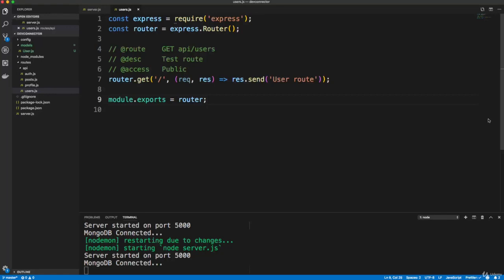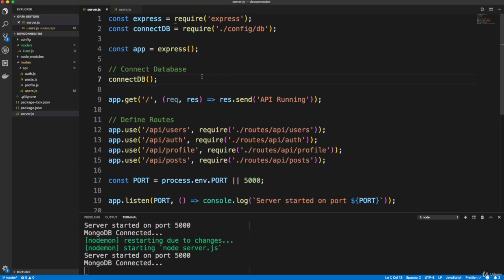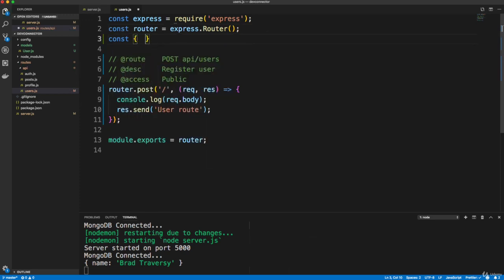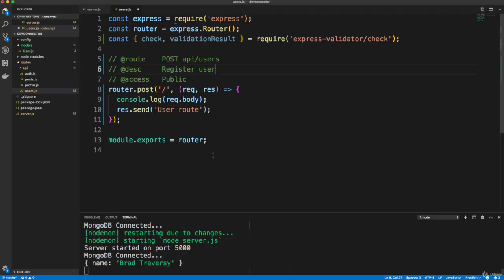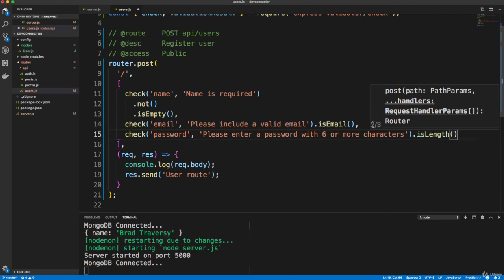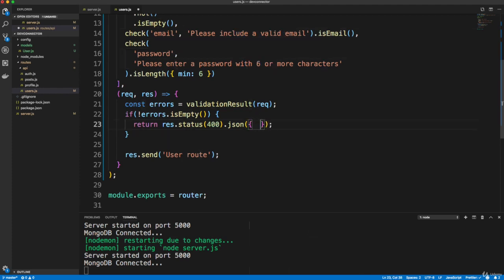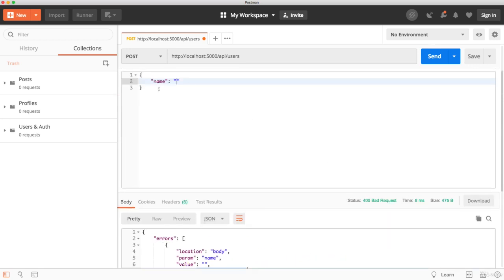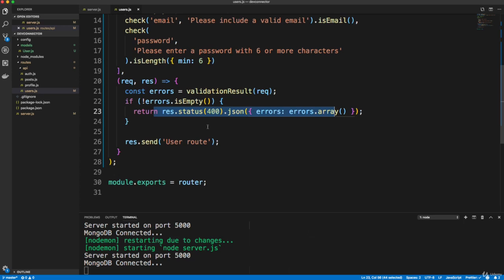Request Body Validation react Model